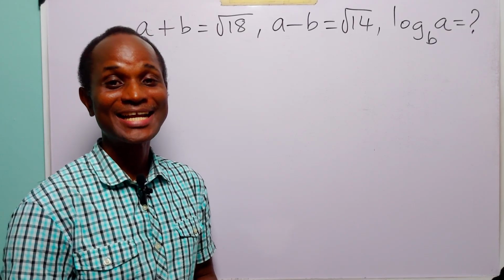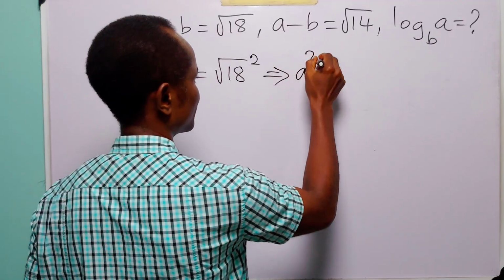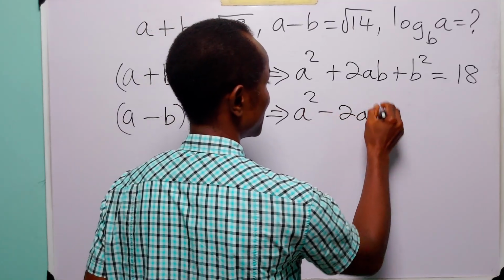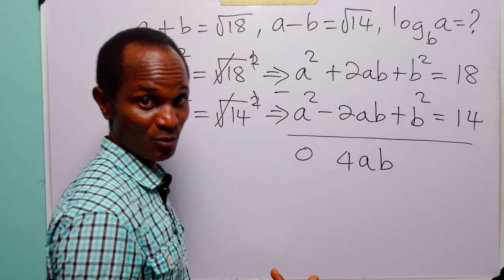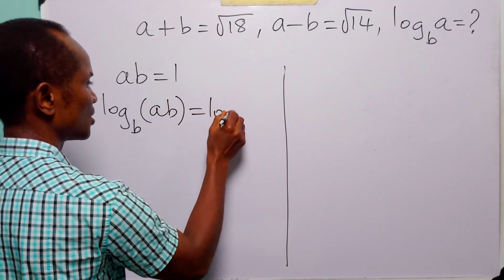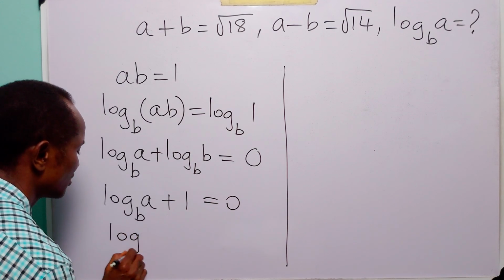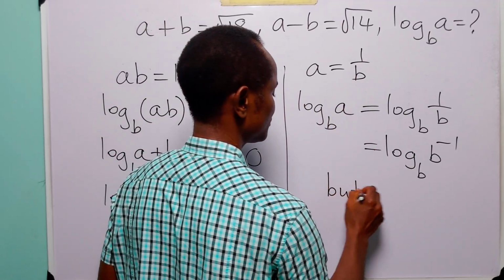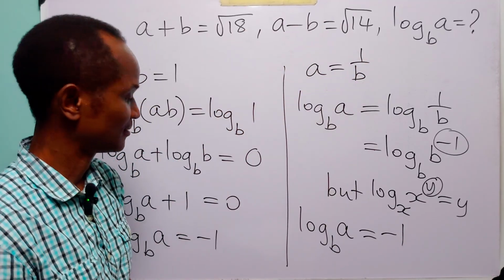This Math Olympiad Problem Stumps Most Students — Can You Solve It?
In this math tutorial, we solve the problem where a + b = √18 and a − b = √14, and we are asked to find log_b(a). By carefully squaring both equations, subtracting the results, and simplifying, we determine that ab = 1, which leads us directly to the solution for log_b(a).

This tutorial provides a clear, step-by-step explanation of how to handle problems involving radicals, simultaneous equations, and logarithms, making it perfect for high school students, senior secondary school students, A-level students, and anyone preparing for math competitions such as the Math Olympiad. If you want to strengthen your algebra and logarithm problem-solving skills, this is the right video for you.